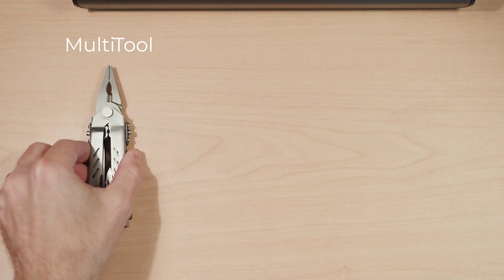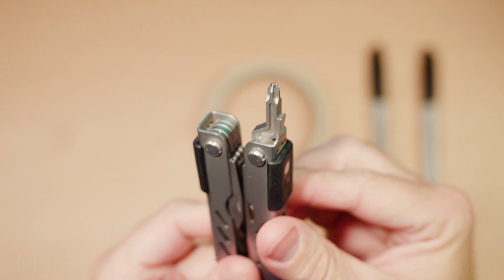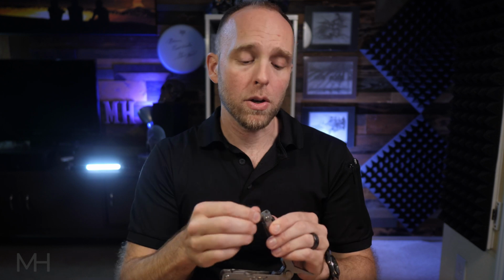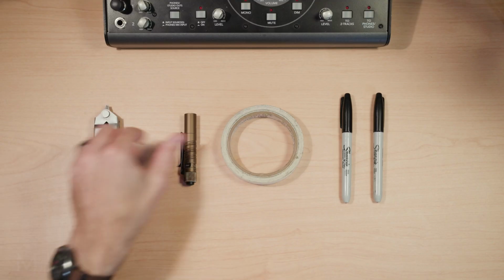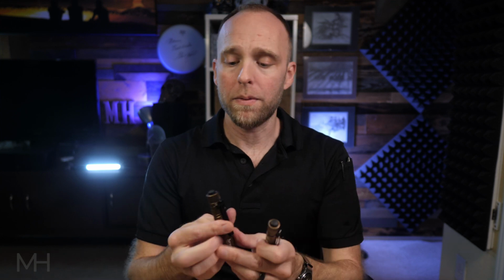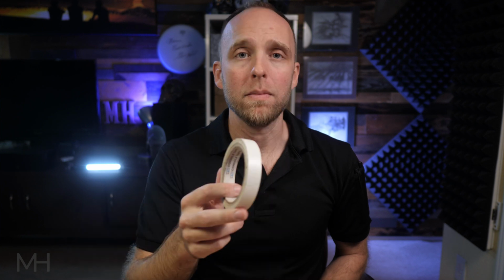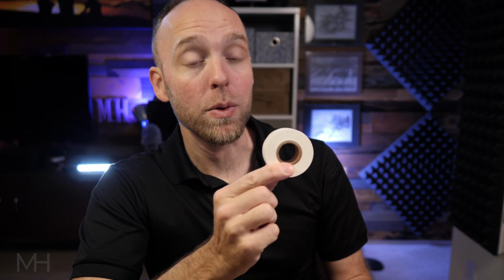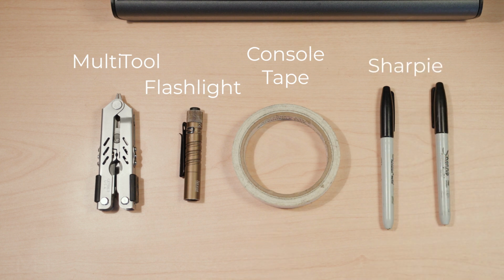4 Must Have Tools for every Audio, Video, or Lighting Tech!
If you are a beginning or even a professional audio, video, or lighting technician, and work in the live-event industry, the videography industry, weddings and corporate events, or even in a podcast studio, you should show prepared.

For someone who’s been working in live events for over 16 years and in the position of hiring people, these are my top 4 recommended tools that everyone needs to show up with to a gig.

Gerber Multitool
Less Expensive Option

Audio Gear I use:
Awesome shotgun mic that's also a USB Mic
Industry Standard Headphones, Sony MDR-7506
Rode Wireless Go

Cameras used to film this video:
Panasonic GH5 (with 12-35 lens)
Panasonic 12mm f1.4 for Micro Four Thirds

B-Roll Camera and cut-away/side shots - Sony A7iii
Tamron 17-28 f2.8 lens for Sony A7iii

Other cool camera gear I use:
Manfrotto Pixie Tripod
Smallrig Mini Tripod
Articulating arm for my microphone
Backup and Cheap Microphone - Movo VXR10
K&F Concept Camera Tripod (Goes up to almost 7 feet!!)
External Monitor, Atomos Shinobi